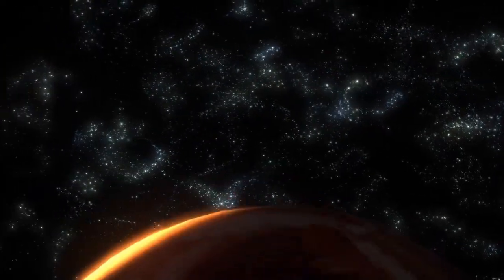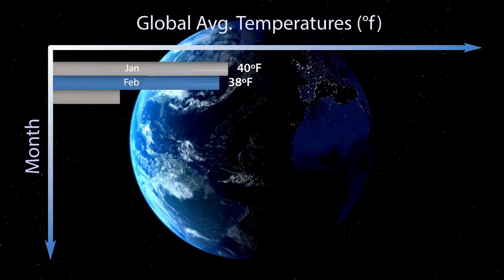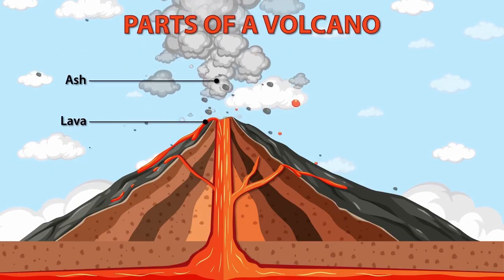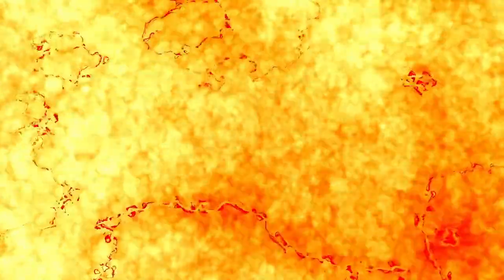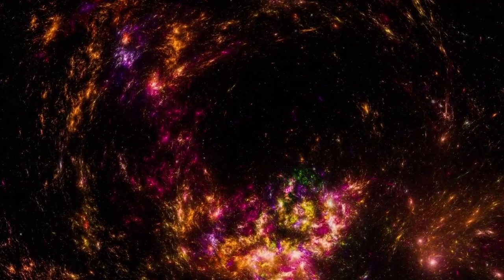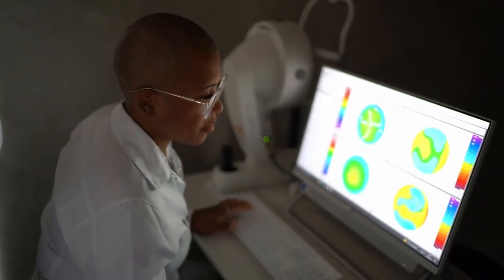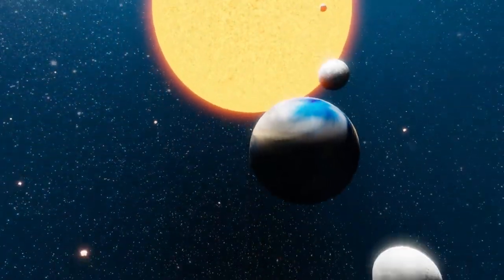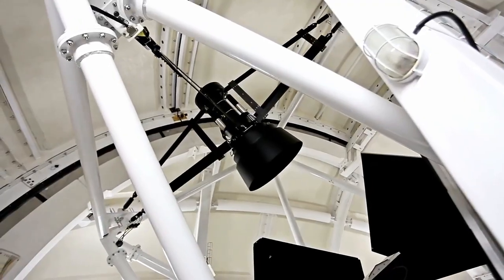James Webb Telescope JUST BROKE SCIENCE